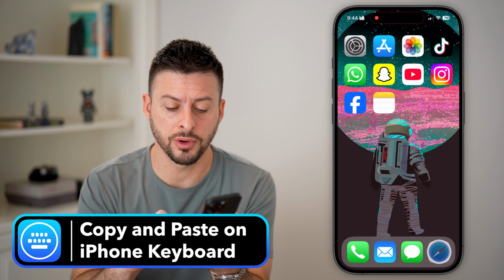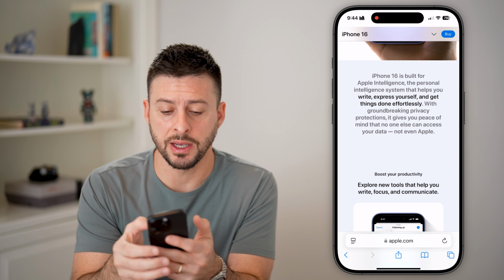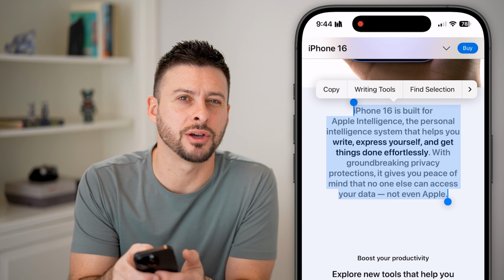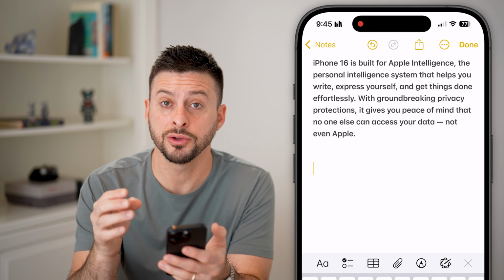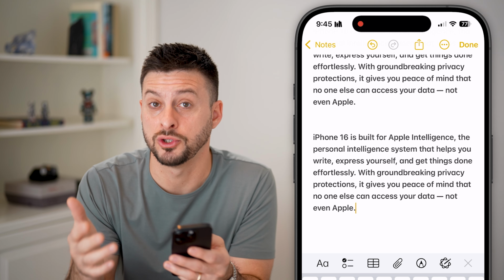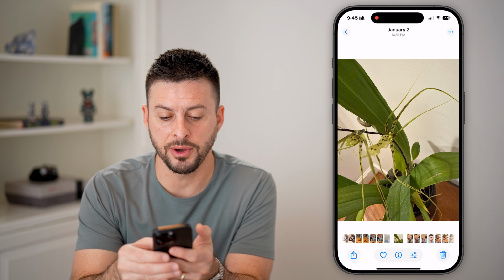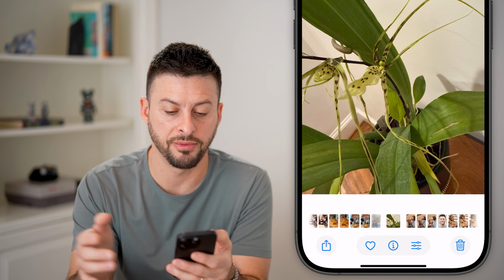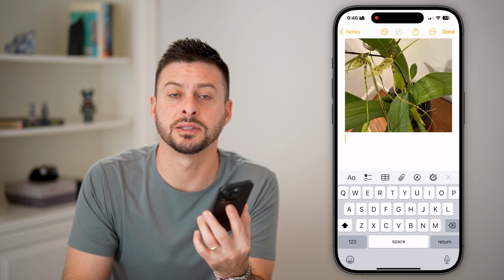How To Copy And Paste On iPhone Keyboard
Here's how to use your iPhone keyboard to copy and paste text, images, etc.